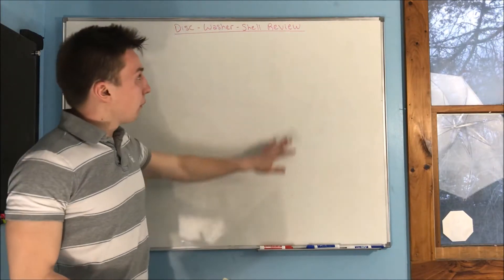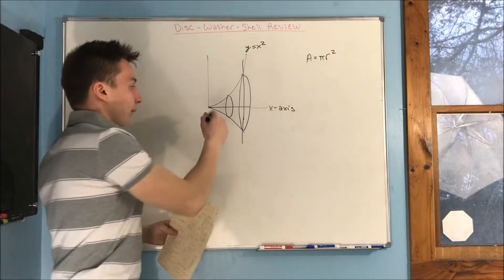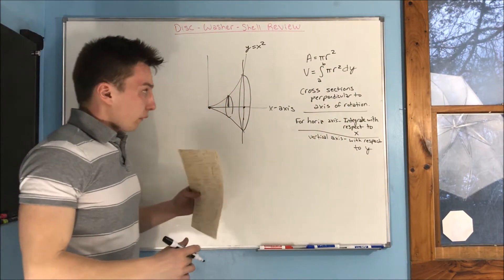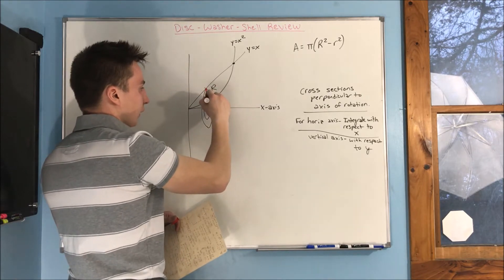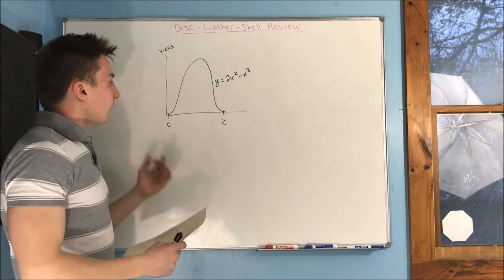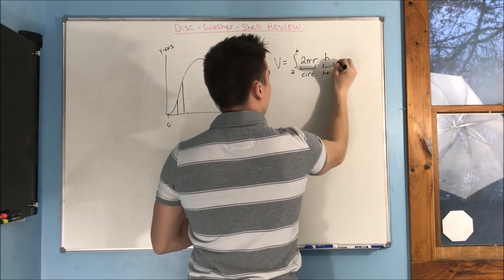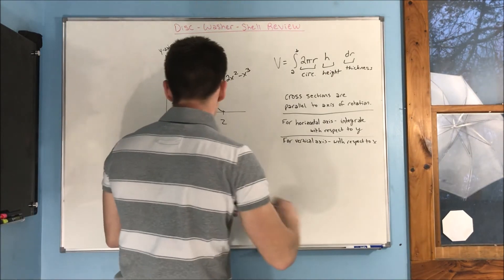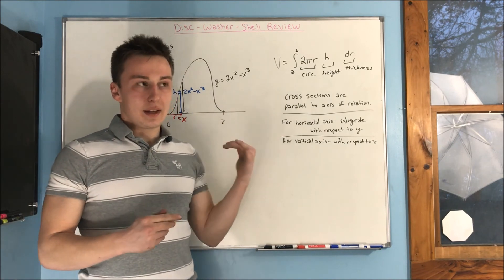Calculus 2: Disc/Washer/Shell Method Review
In this video, we will be reviewing disc, washer, and shell method.  I think a review video is much needed here, because you just had a lot of information thrown at you, and in this video we will bring it all together.